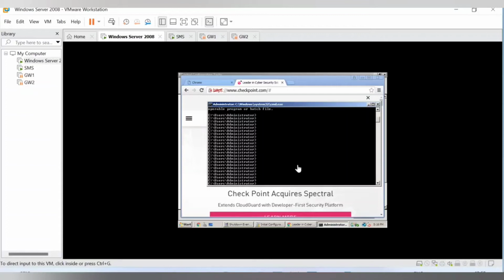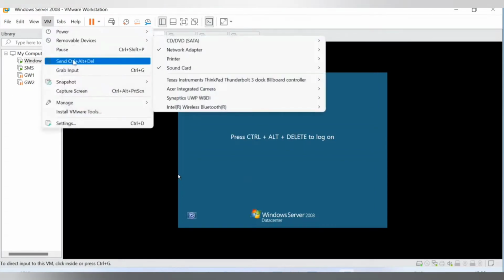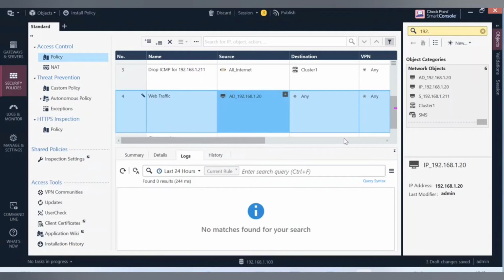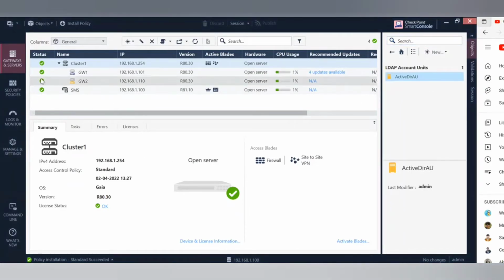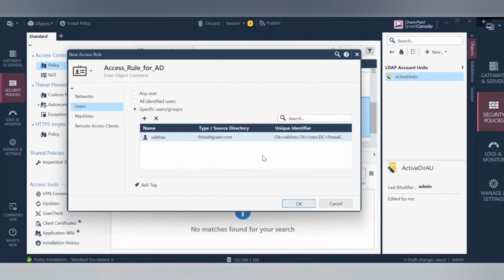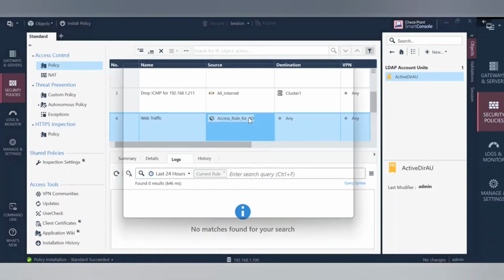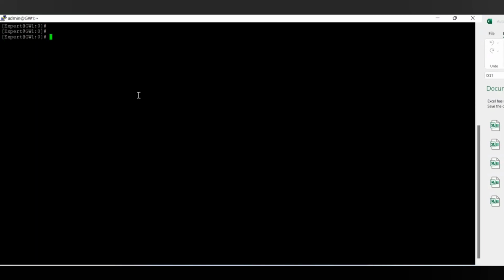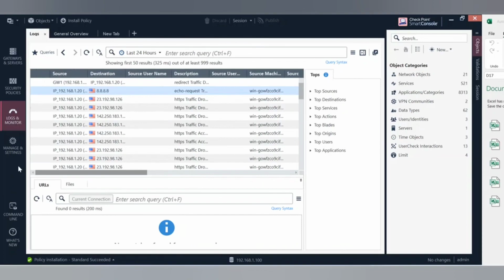Check Point Firewall : R80.X Identity Awareness Complete Course ! Including Basic AD Configuration.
This Video is a complete Demo of R80.X Identity Awareness that Focuses on Different Feature set and Capabilities of IA .